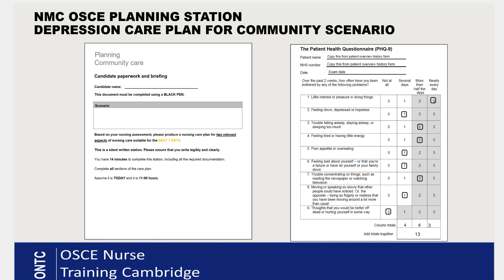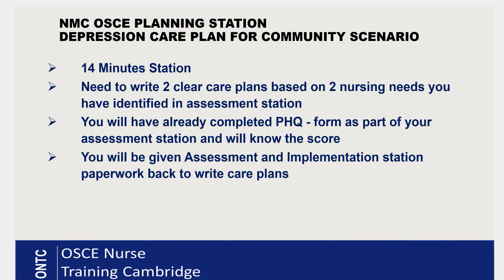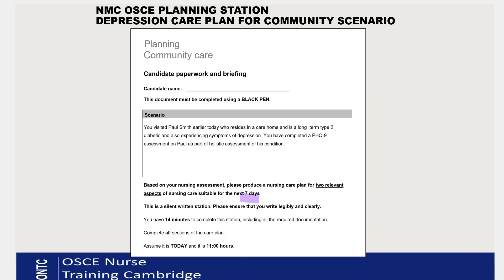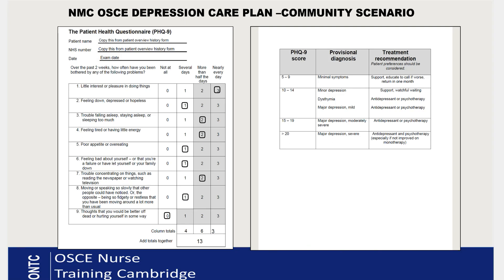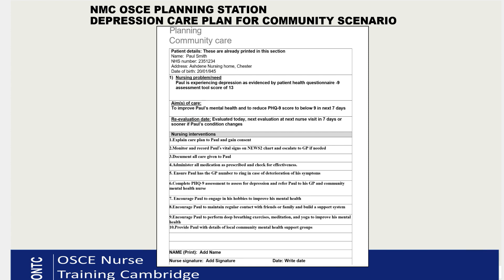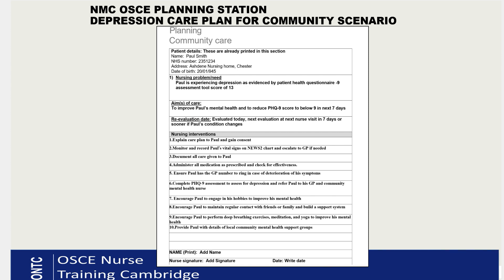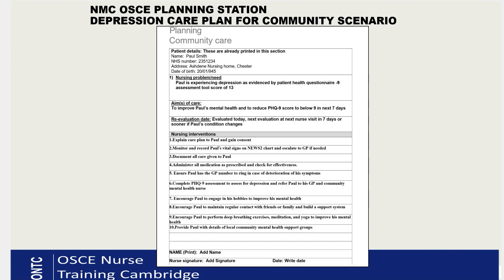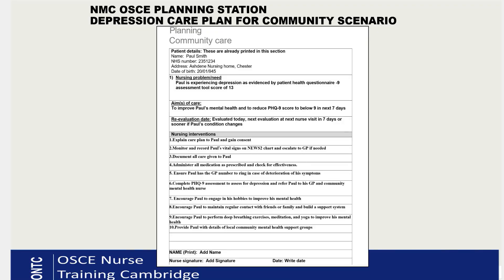NMC OSCE Planning Station - Depression Care Plan Community Scenario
In this video we take a closer look at the Planning Station - using a worked example on depression care plan in a community scenario, plus of course my top tips.